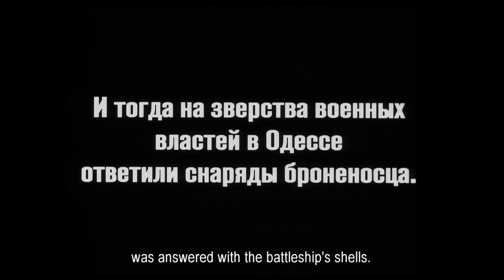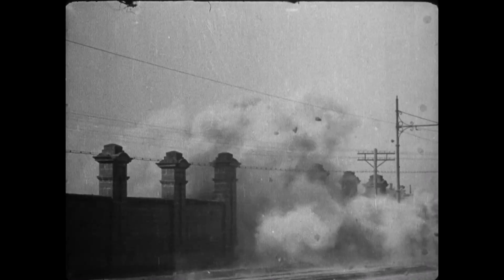Battleship Potemkin: early montage in a nutshell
Battleship Potemkin, a Soviet silent film, is one of history's first and most famous films for its use of montage sequences. I briefly discuss what the director, Sergei Eisenstein, was hoping to accomplish in their film through this technique and how certain the limitations of the time in a way forced directors to think more abstractly and artistically when it came to his work of montage editing.